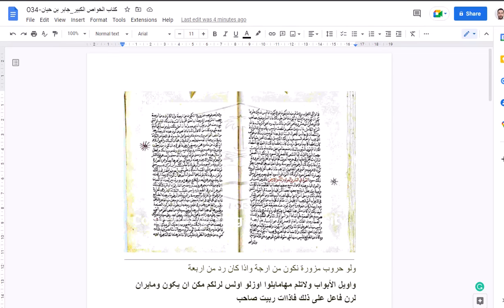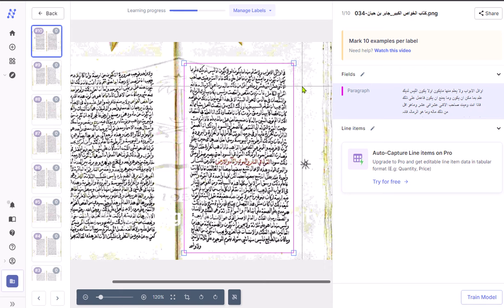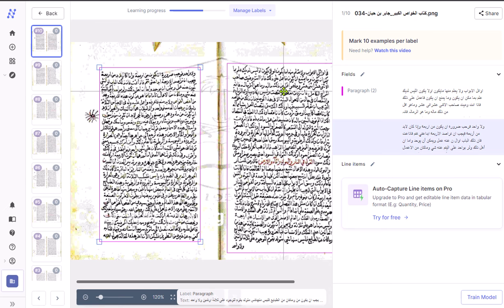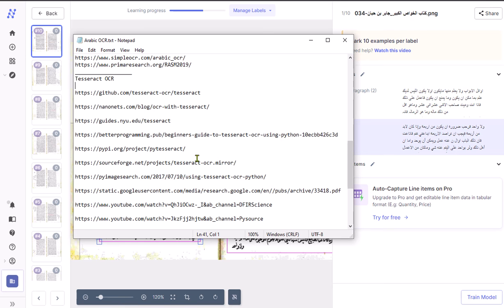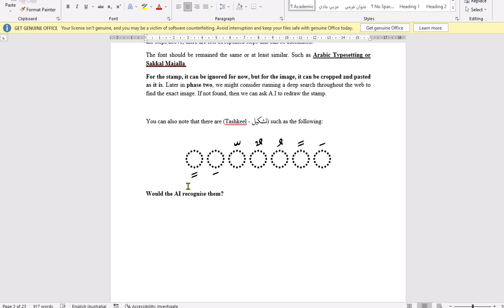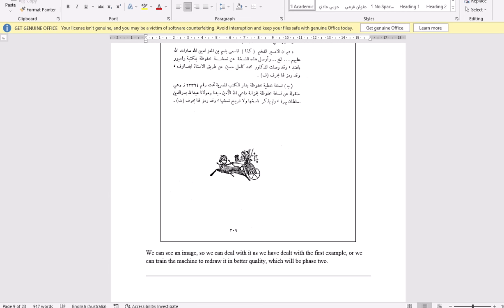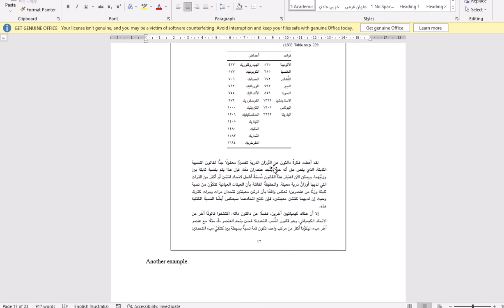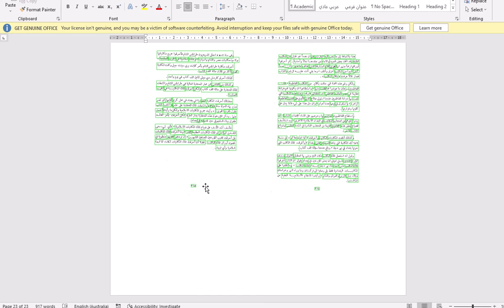Arabic OCR Overview 2022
Links that might be useful for Arabic OCR

Arabic OCR
ePub
You can extract the text from the images using ArabicOCR then in Google Docs you can save the file after editing as ePub

Tesseract OCR

Smile Whenever You Can 😃 | :) تبسمك في وجه اخيك صدقة